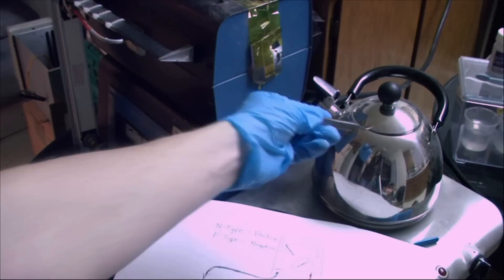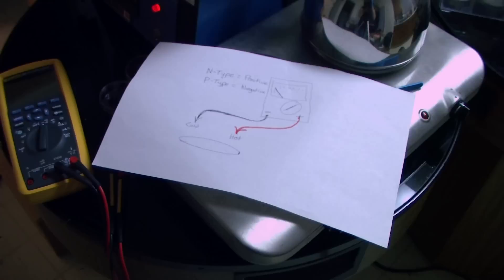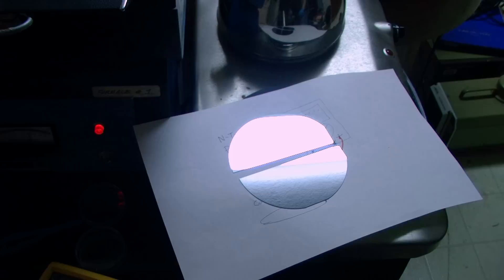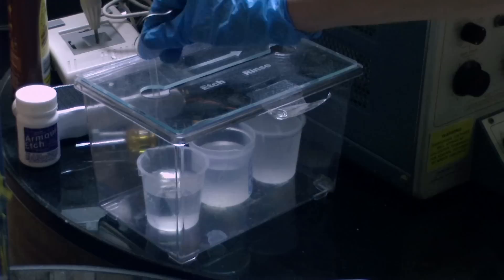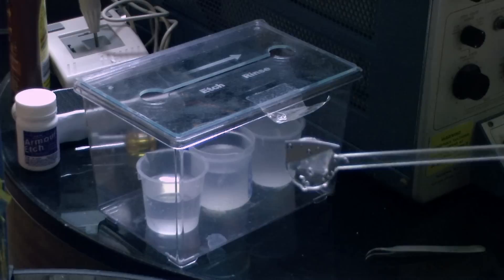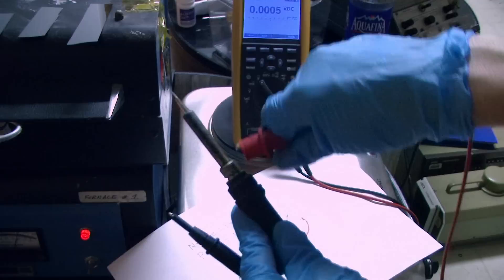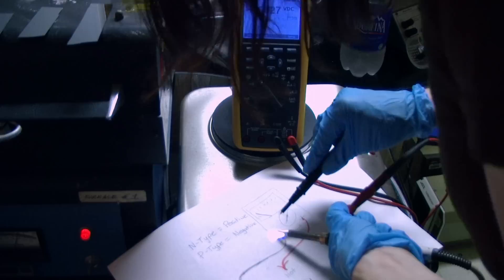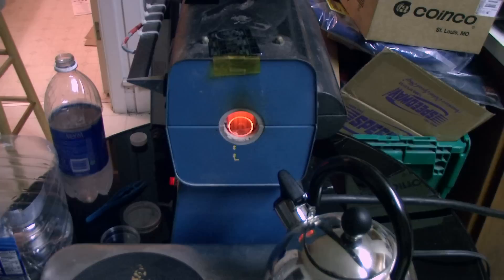Making Microchips at Home - Cooking with Jeri Part1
I show how to cleave wafers, remove native oxide, test the dopant type with a hot probe test and loading the furnace.